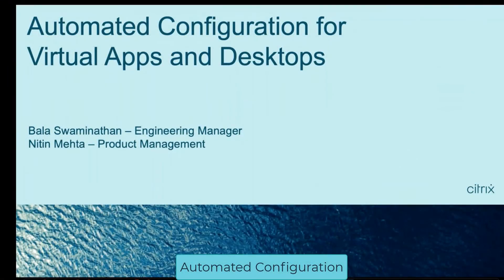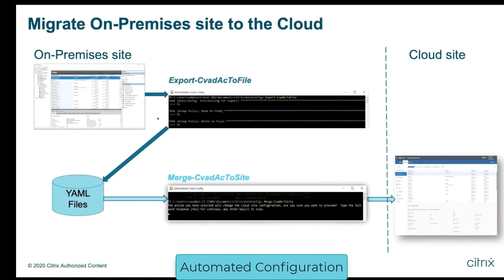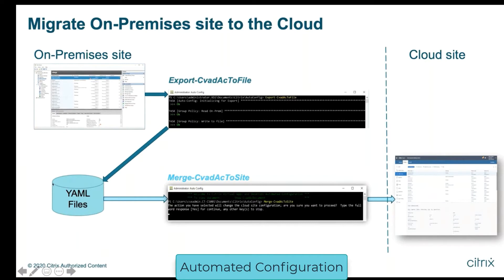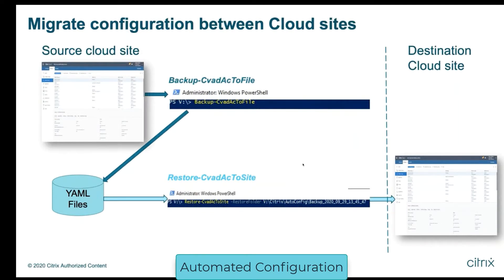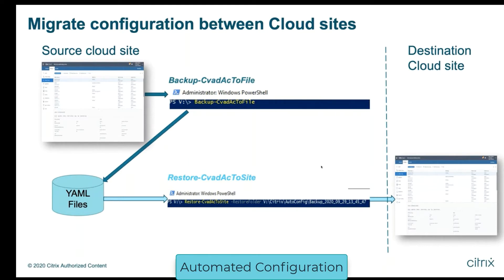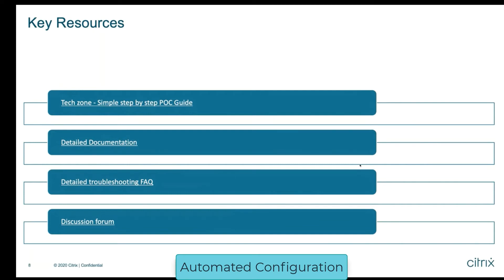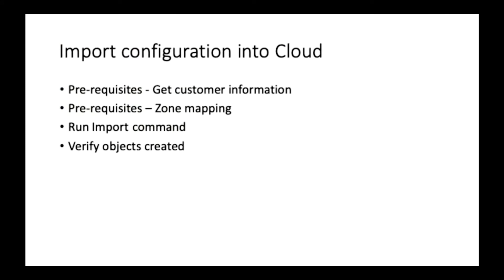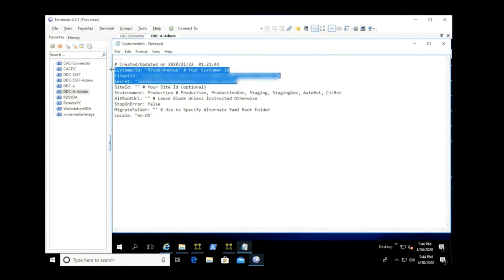Under the Hood of the Automated Configuration Tool for CVAD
Presented by Nitin Mehta & Bala Swaminathan (Citrix)

Q&A session Mon Nov 9, 7am Pacific time.

To simplify CVAD automation, Citrix recently released a PoC Automated Configuration tool that can be used to automate the following use cases, among others:

1. Automate migration from CVAD product to CVAD service.
2. Automate dev/test site sync in the cloud.
3. Automate your disaster recovery in the cloud.
4. Automate your cloud operations management.